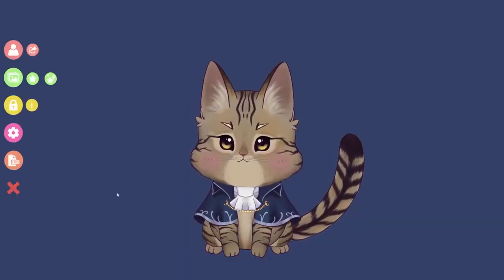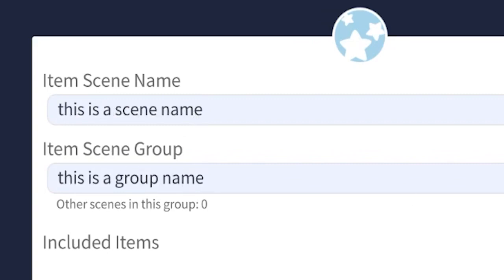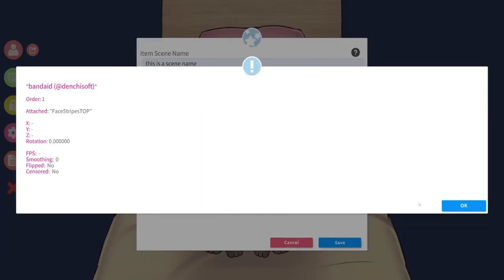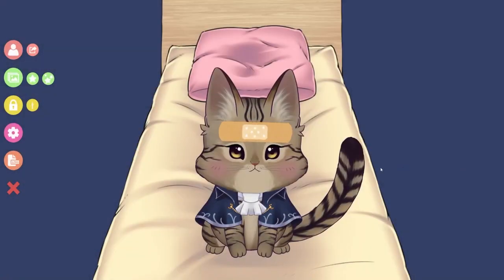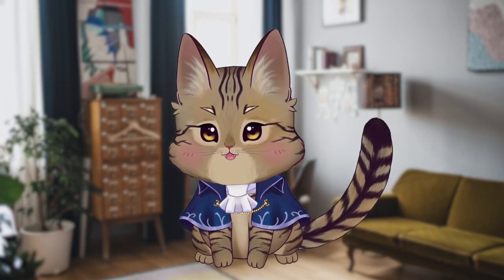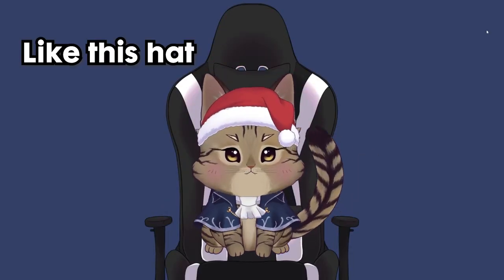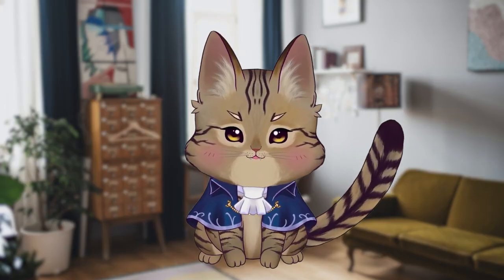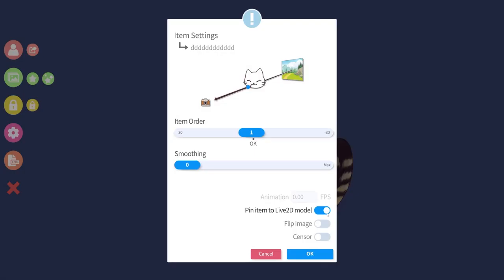Add Images and Gifs to Live2d with Vtube Studio! Items Hotkey Tutorial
This has been the feature I've been most excited to use and I'm so happy it came out before christmas. This is going to be a game changer for so many streams and I can't wait to see how people use it creatively.